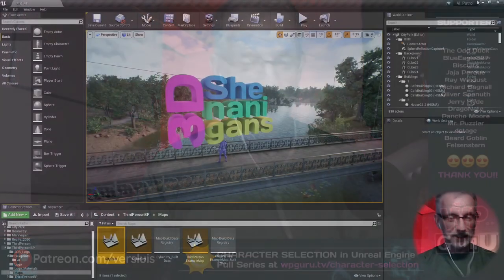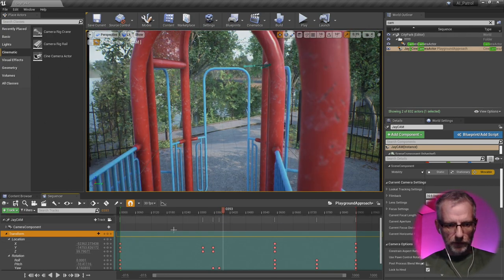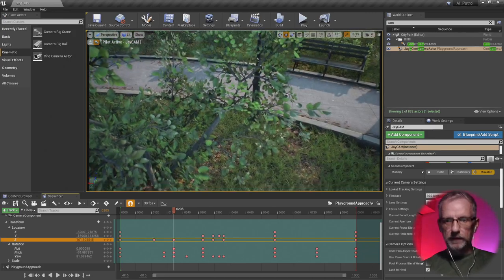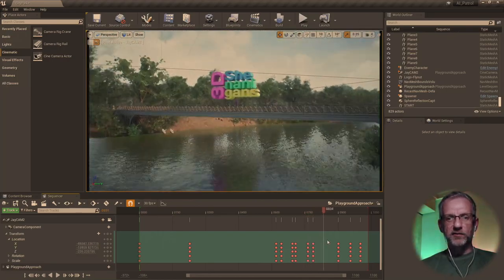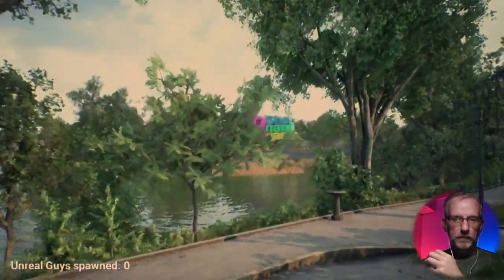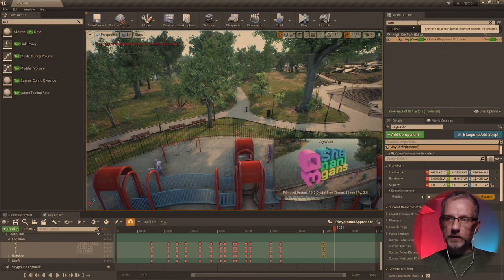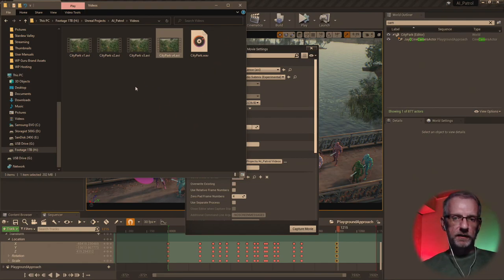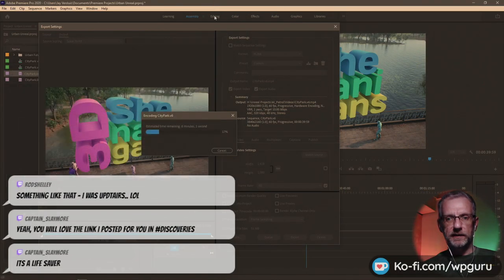Building a camera animation in City Park with Unreal Engine - 3D Shenanigans #3.09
In this stream I'm building a camera animation through the City Park Environment by Silver TM in Unreal Engine. I'm having some trouble setting keyframes properly during my first attempt, but it all turns out beautifully the second time. I'm also adding random coloured Unreal Guys with simple AI behaviour to the scene, then render various animatics and a final 4K version during these three hours (38GB of images). This was seriously fun to do!